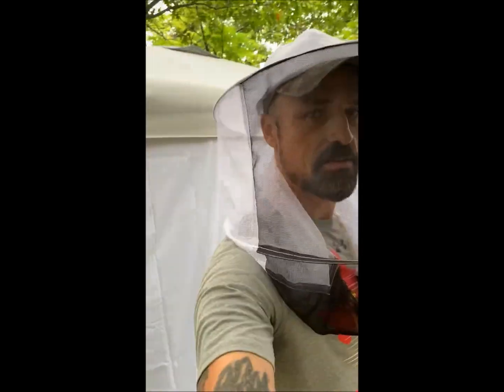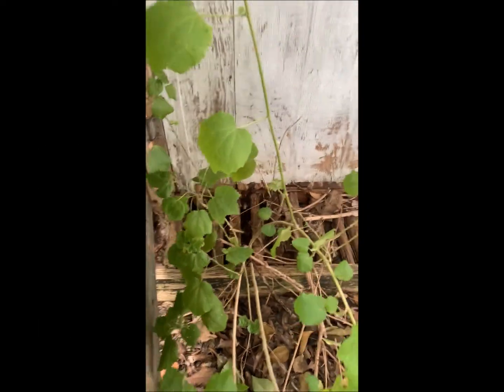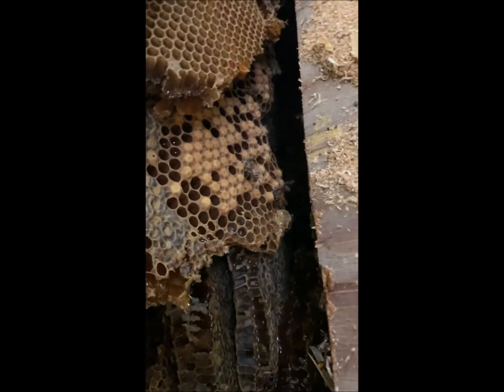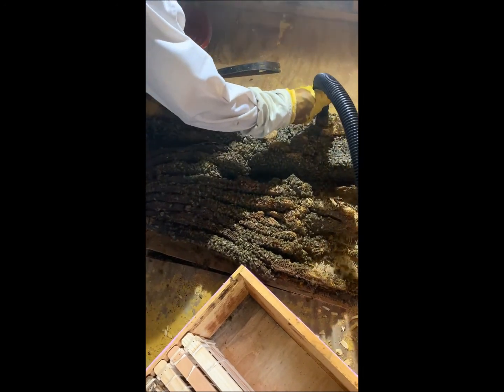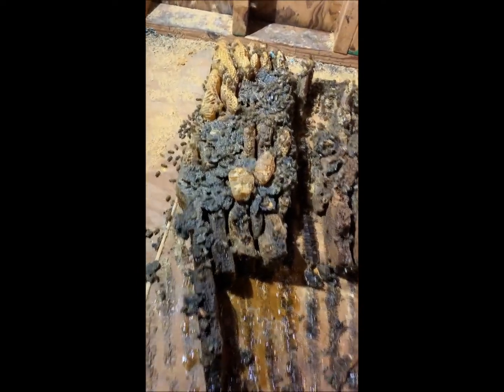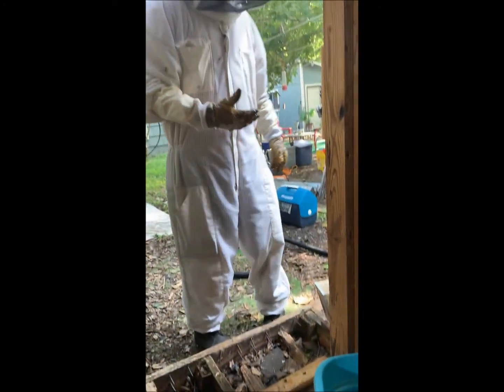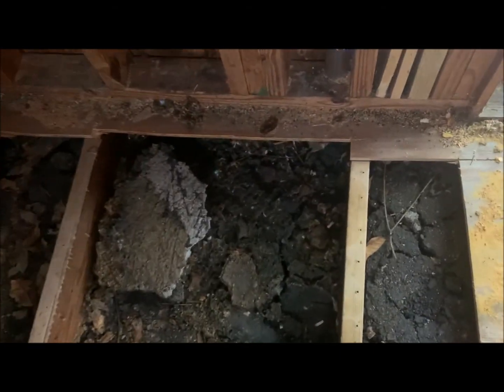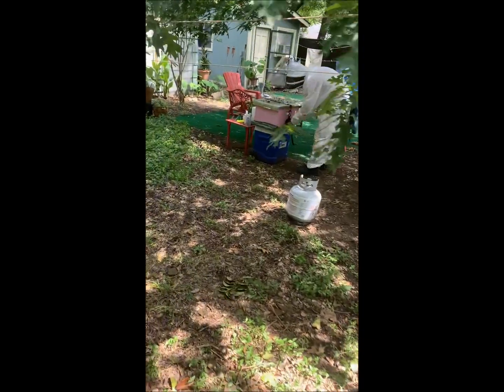shed removal 9 26 20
Got a call to remove some bees under a shed in south Austin. It was a pretty big and established hive but it had a ton of hive beetles.

The comb we framed up had to get thrown away a couple of days later due to hive beetle slime.

This was my first time recording a cutout so I know it is not the best video.

I'll keep trying and hopefully will get better some day.